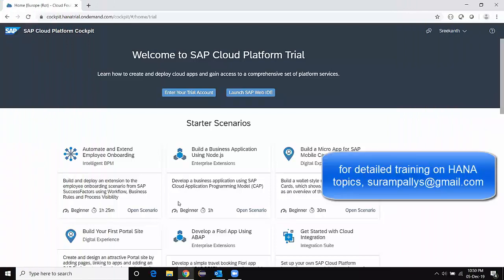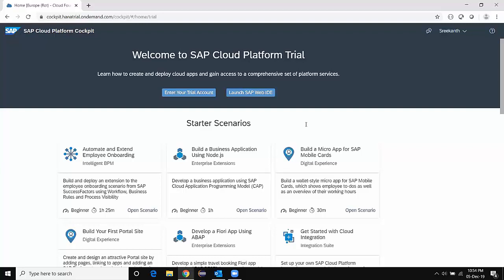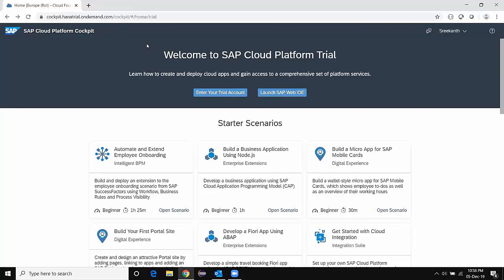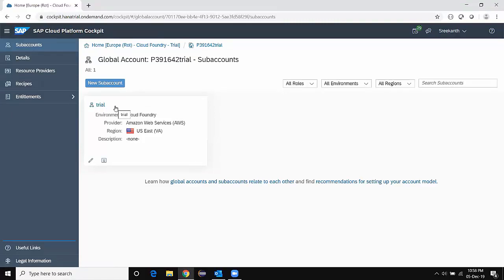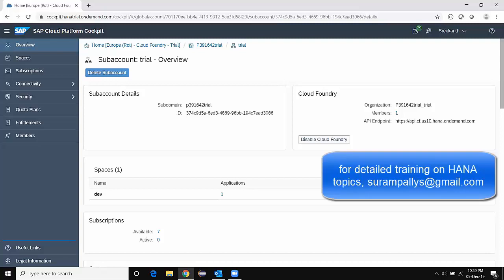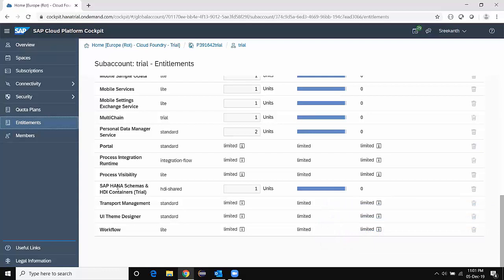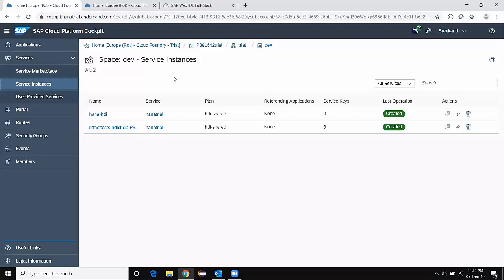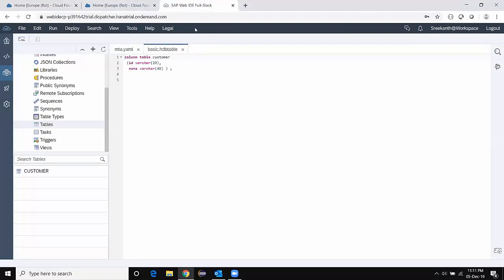SAP Cloud platform CF environment - Get started with Trial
This Video explains the topic how to get started with HANA Service in SAP Cloud platform, it is an update to the previous session on this topic.